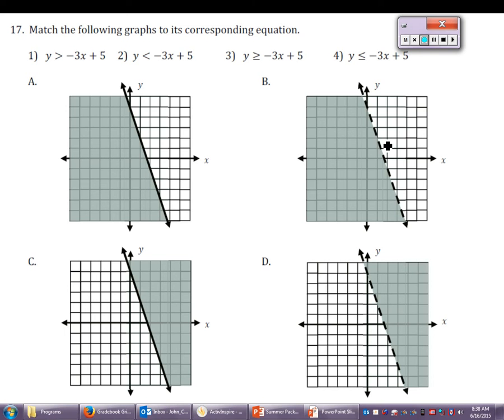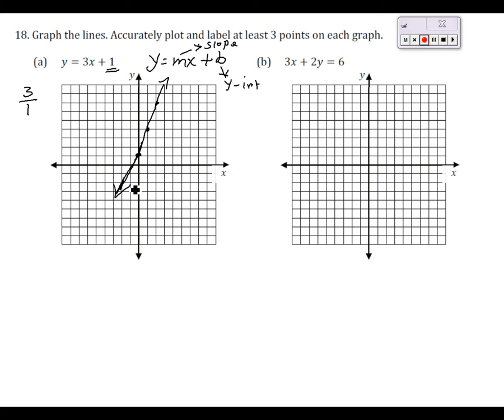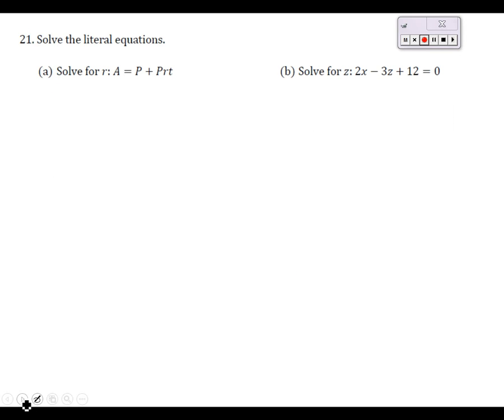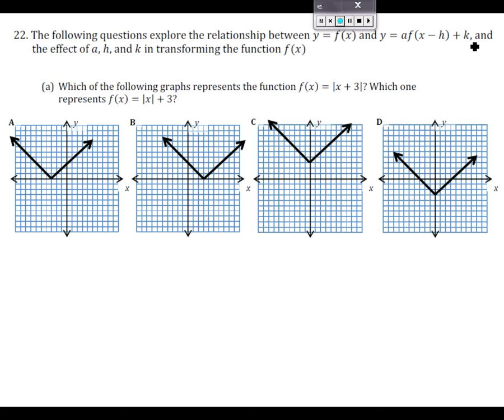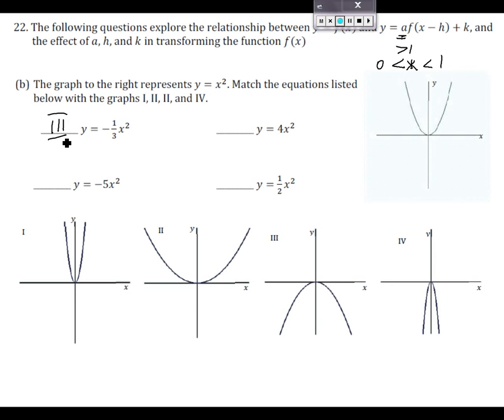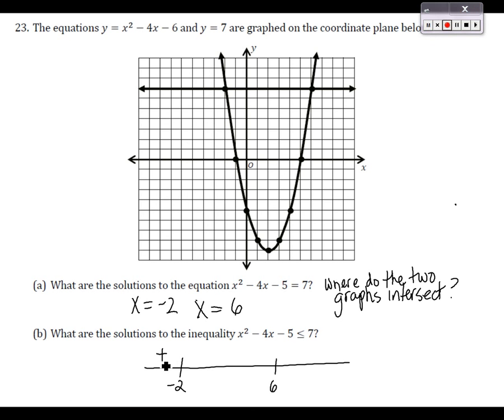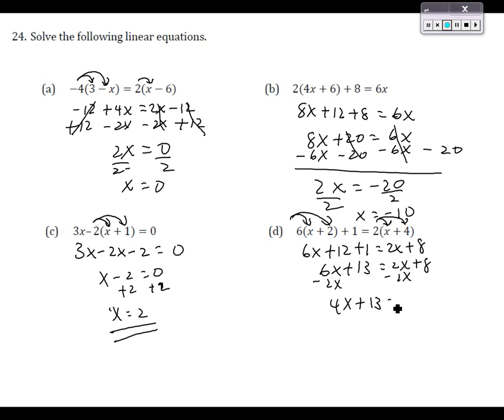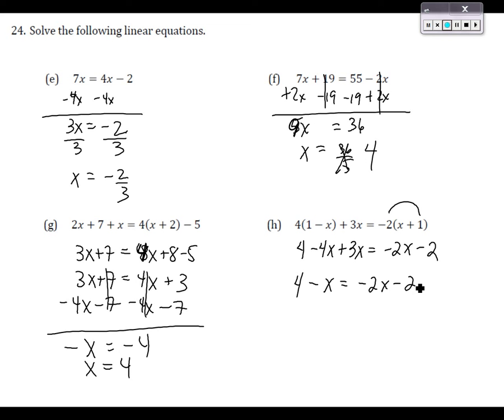RM Algebra 2 Summer Packet 17-24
There is an error at 11:01. The answer should be answer C! :-)